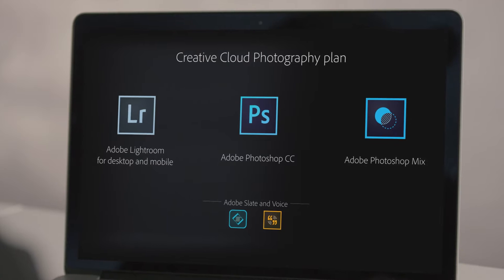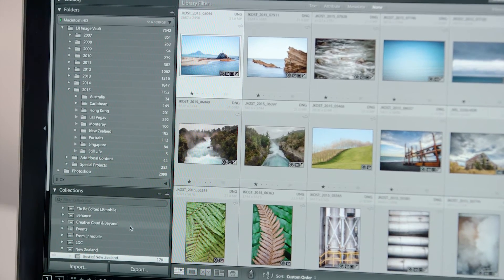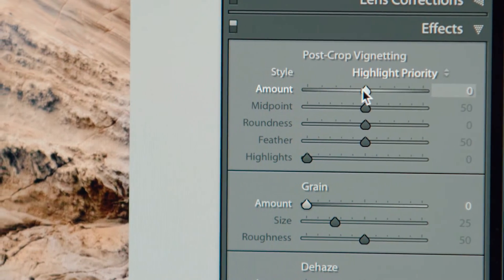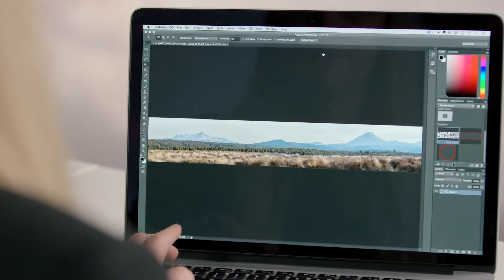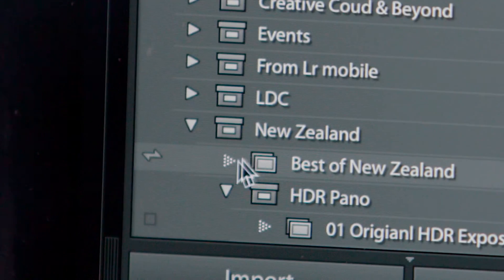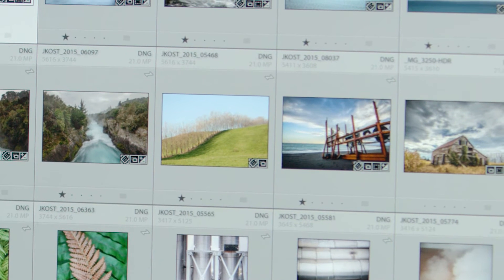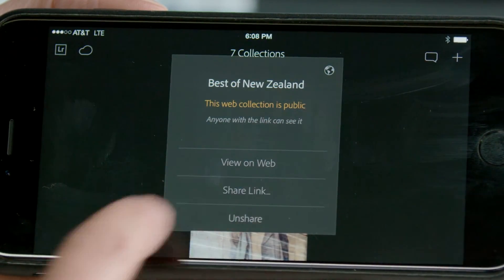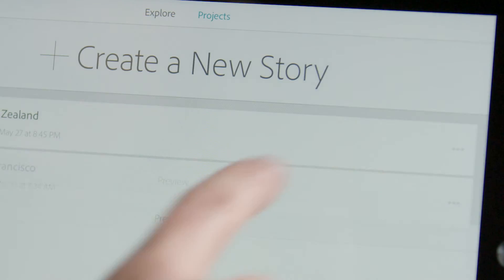크리에이티브 클라우드 포토그래피 플랜 julieanne kost Overview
사진으로 작업하는 작가라면 사랑할 수 밖에 없는 크리에이티브 클라우드 포토그래피 플랜! 줄리안느코스트의 설명을 들어볼까요?